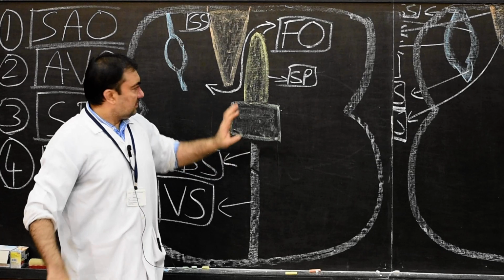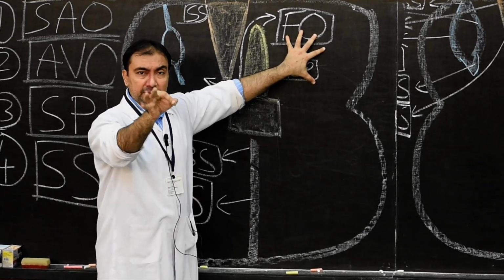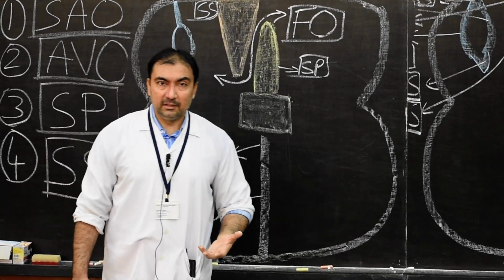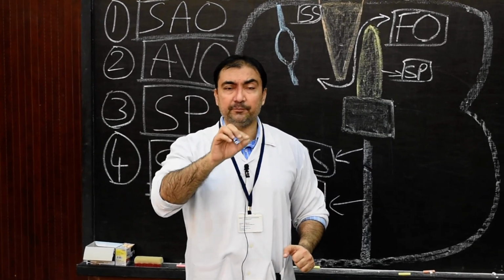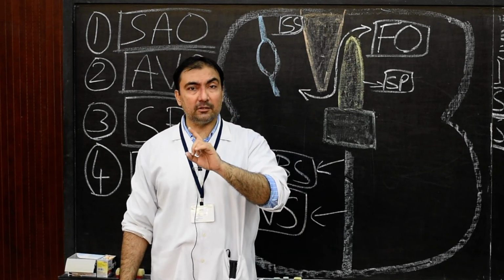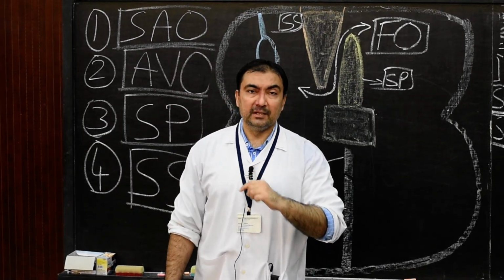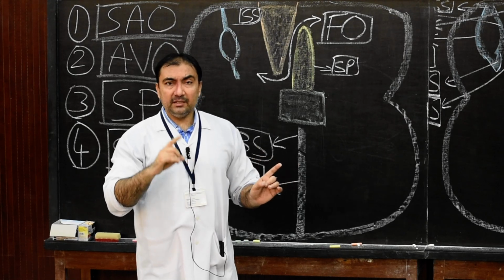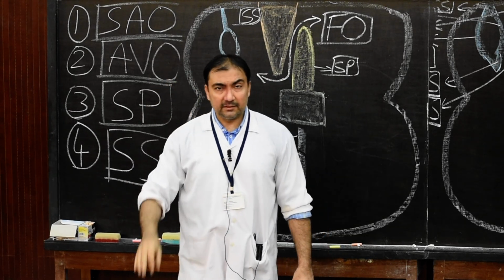Development of Interatrial septum Part 3